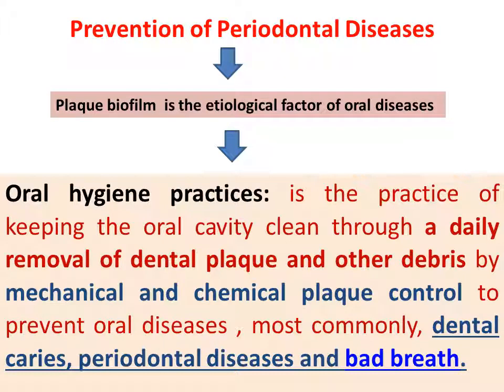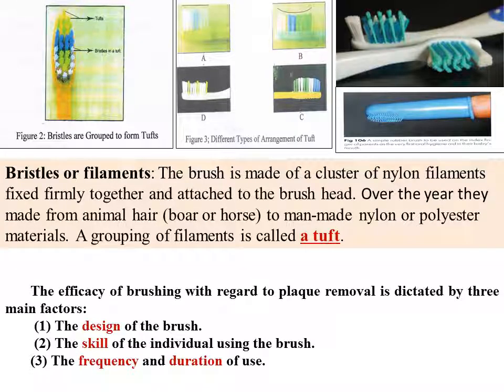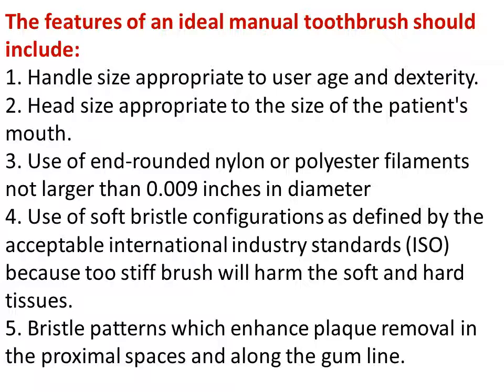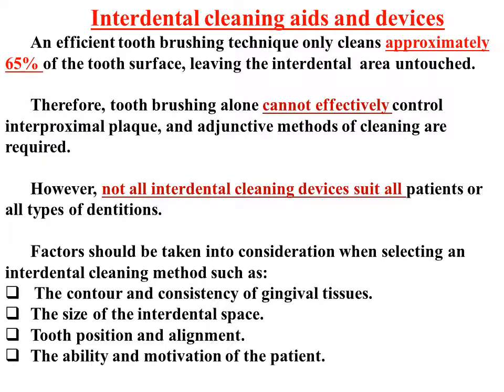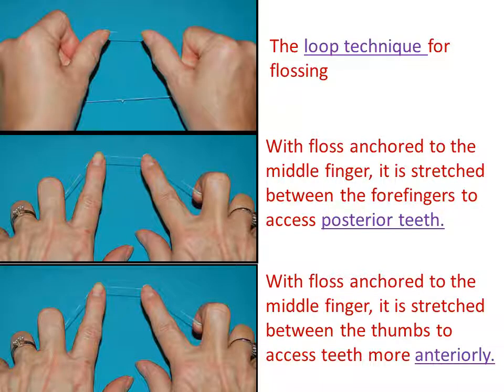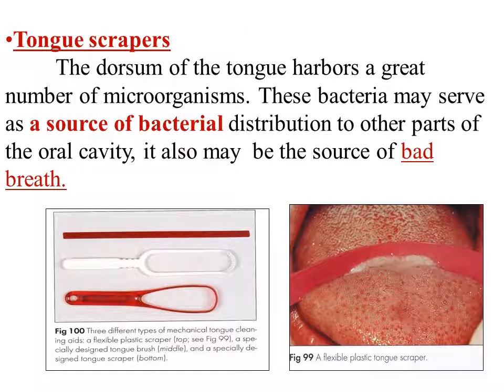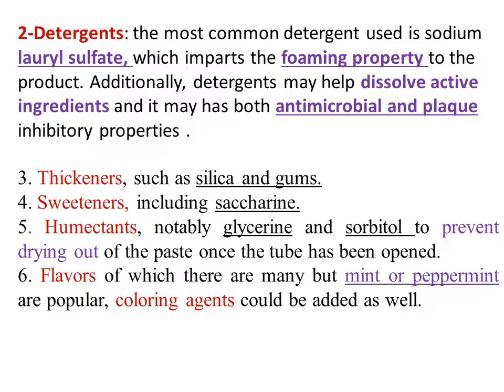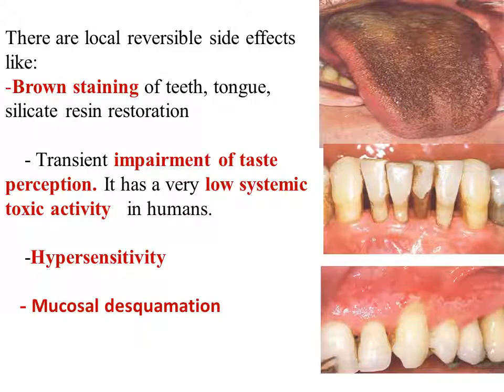prevention of periodontal diseases